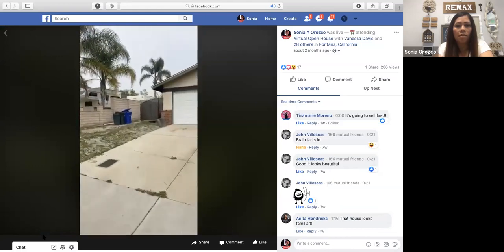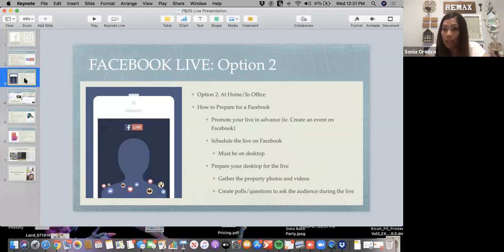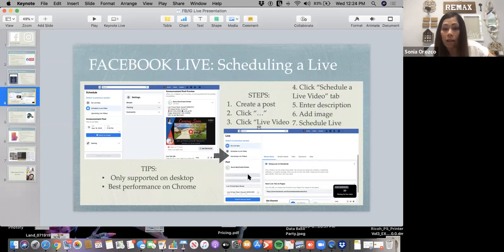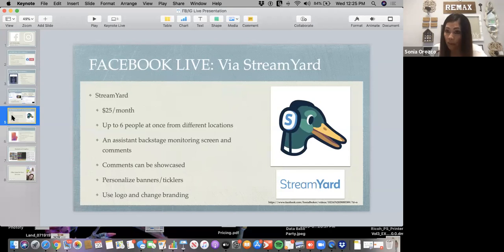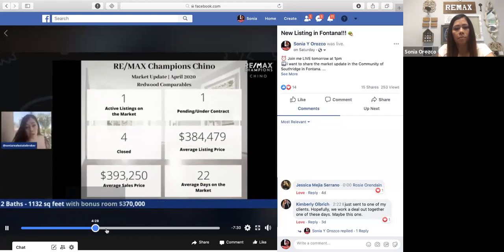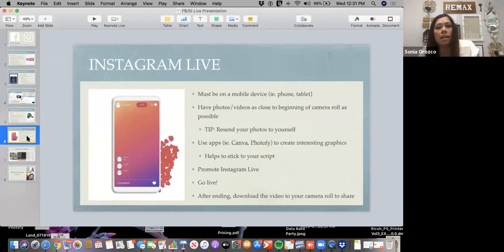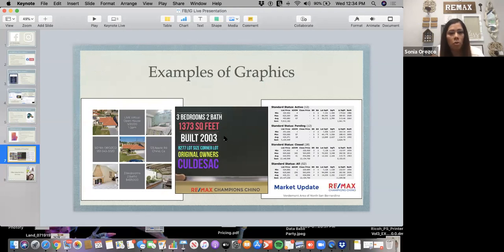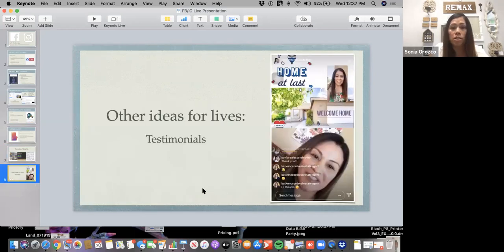Virtual Open Houses - Tech Tuesday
Join me as I walk you through how to host virtual open houses & what software I use to make mine

- Facebook live
- Instagram Live
- Streamyard